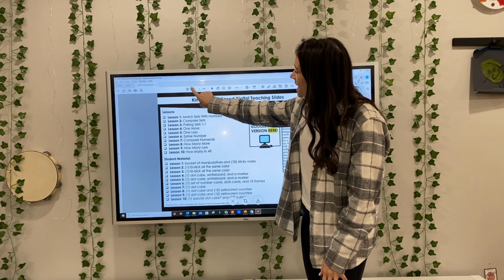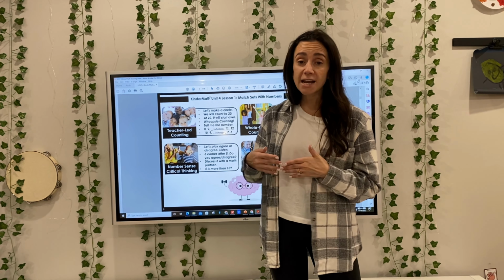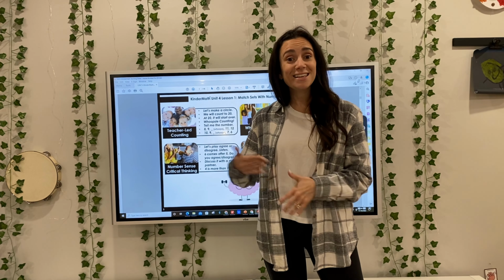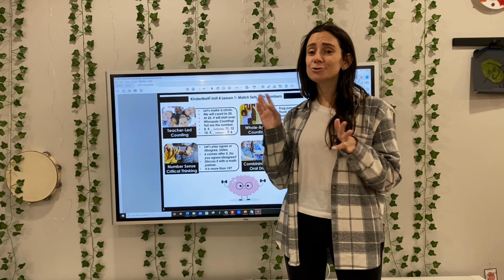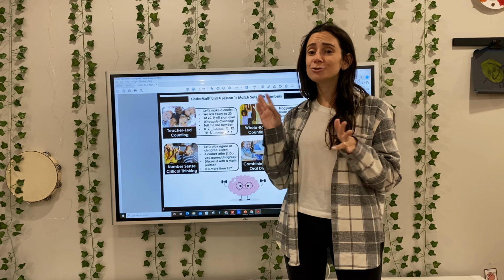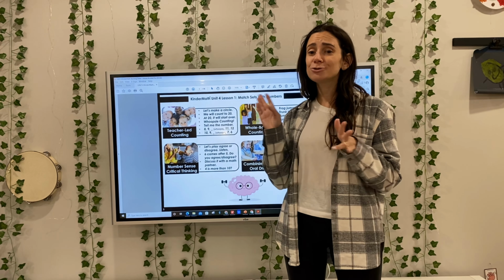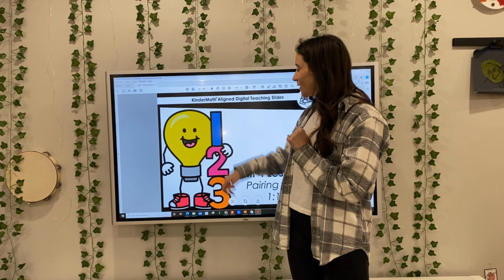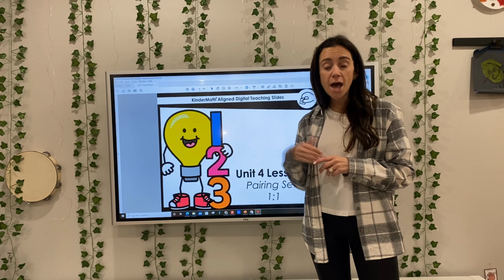KinderMath Digital Teaching Slides